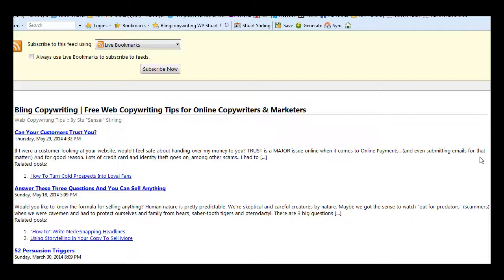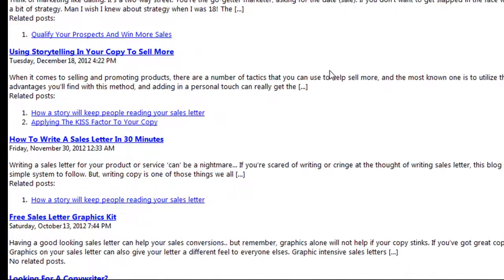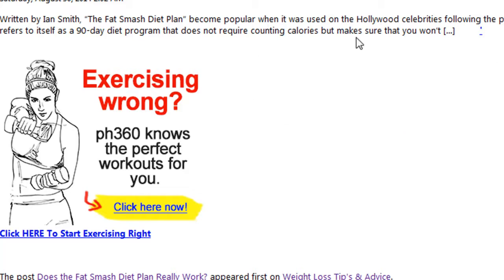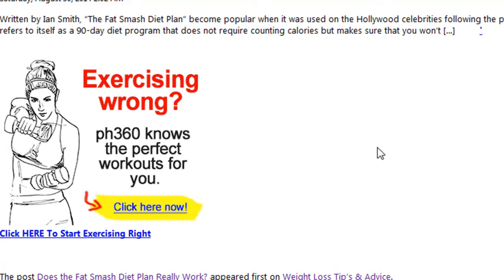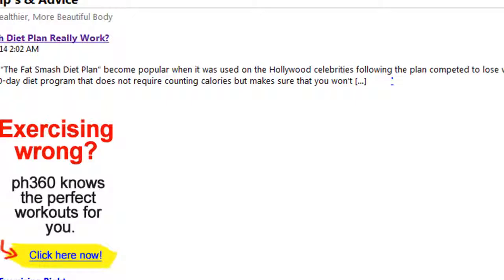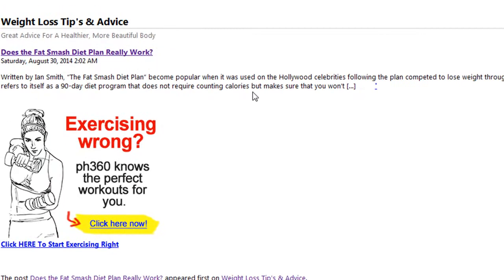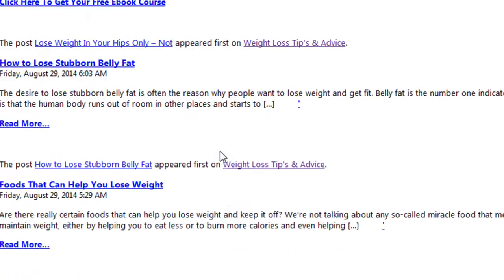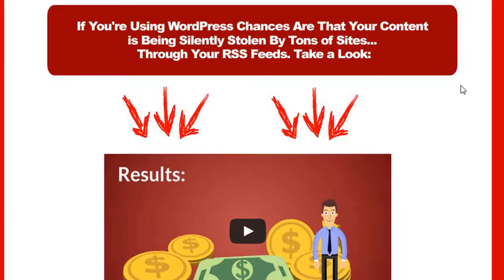WPfeedads Plugin Explained - How To Get Free Traffic & Advertising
WP FeedAds Plugin works by letting you put an ad in the RSS feed for every and any post that you want. Then, when people steal your content for their spam blogs, your ads will show on THEIR sites. Free traffic and clicks on your ads for you.

More cool links below